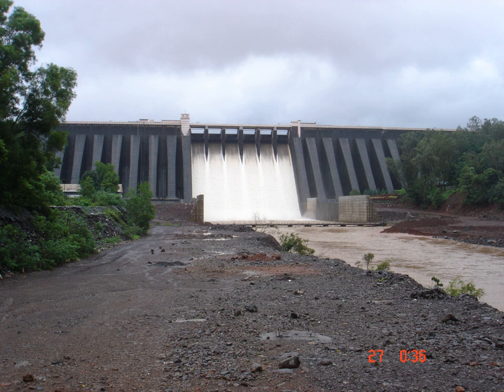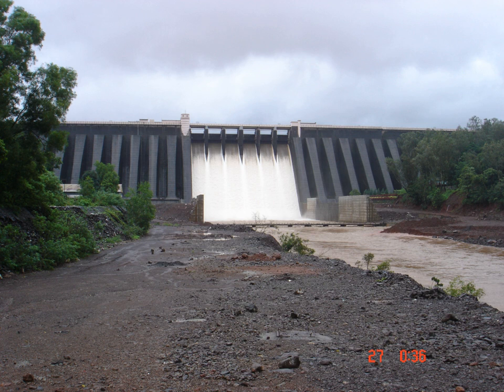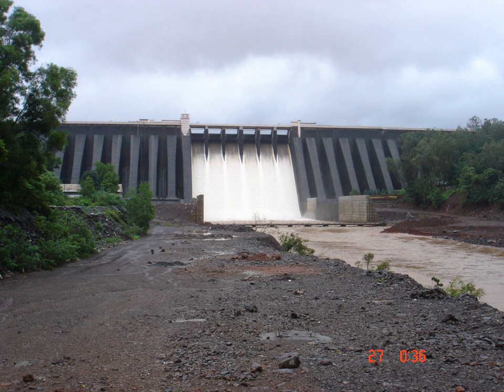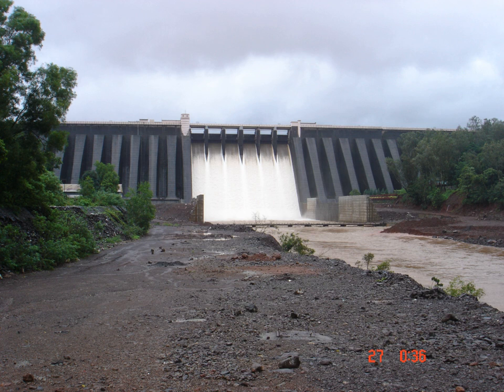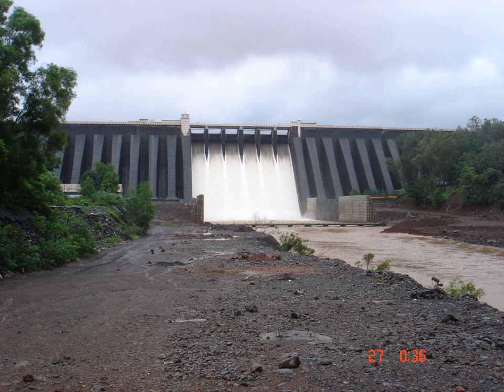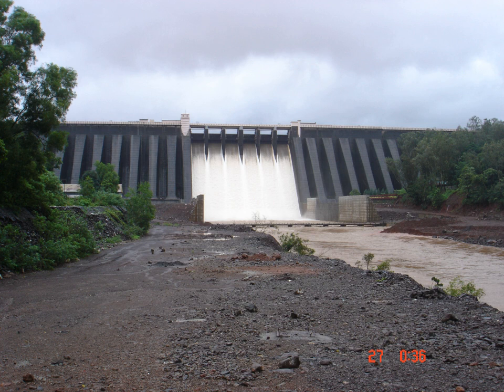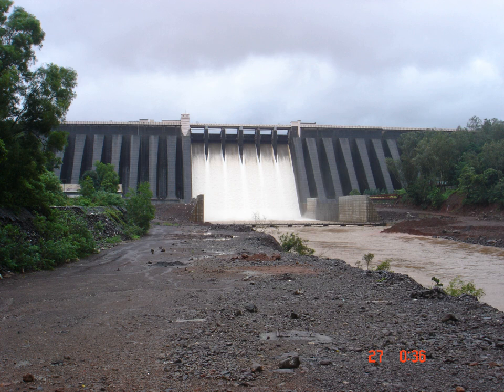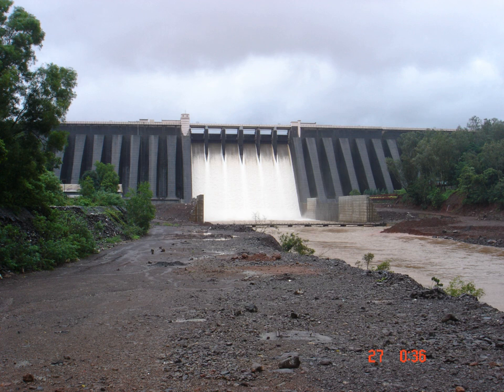Koyna Hydroelectric Project | Wikipedia audio article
00:01:07 1 History
00:02:00 2 Description
00:03:16 2.1 Stage I and II
00:05:15 2.2 Stage III
00:06:12 2.3 Stage IV
00:07:49 3 Features
00:08:35 4 Future plans
00:09:01 5 Tourism
00:09:30 5.1 Koyna Wildlife Sanctuary
00:10:54 5.2 Nehru Memorial park
00:11:48 5.3 Ozarde falls
00:12:17 6 See also

- Socrates

SUMMARY
The Koyna Hydroelectric Project is the largest completed hydroelectric power plant in India. It is a complex project with four dams including the largest dam on the Koyna River, Maharashtra hence the name Koyna Hydroelectric Project. The project site is in Satara district near Patan.
The  Deshmukhwadi village on which koyna dam is situated is migrated on hill station near to Koyna Dam.
The total capacity of the project is 1,960 MW.  The project consists of four stages of power generation. All the generators are located in underground powerhouses excavated deep inside the mountains of the Western Ghats. A dam foot powerhouse also contributes to the electricity generation. Due to the project's electricity generating potential the Koyna River is considered as the life line of Maharashtra.
The project takes advantage of the height of Western Ghats. Thus a very large hydraulic head is available over a very short distance.